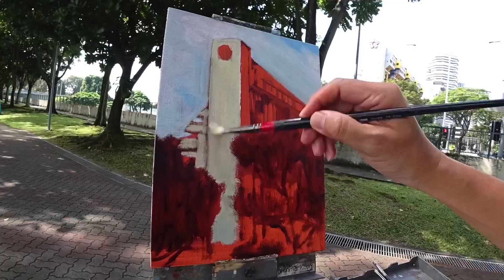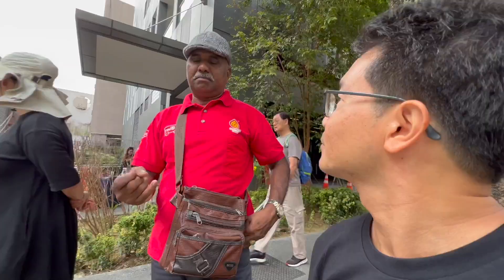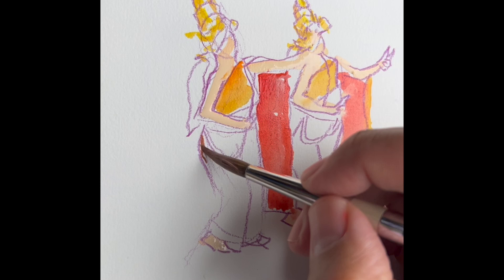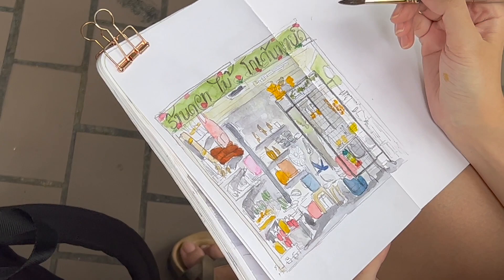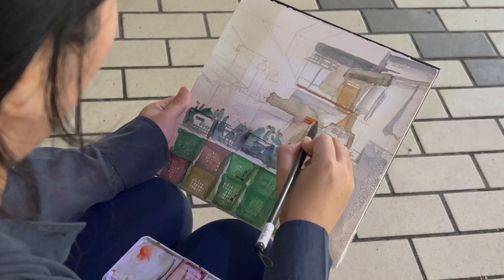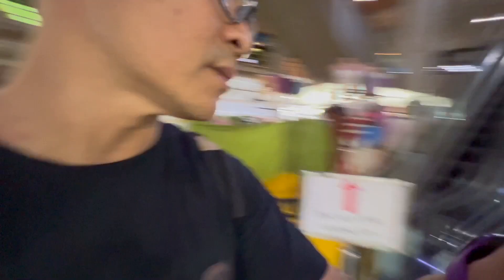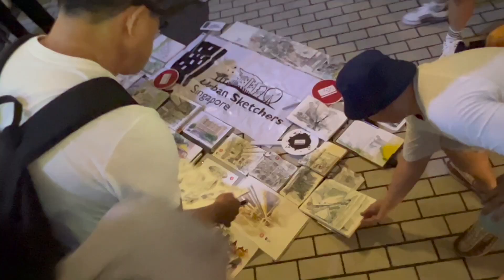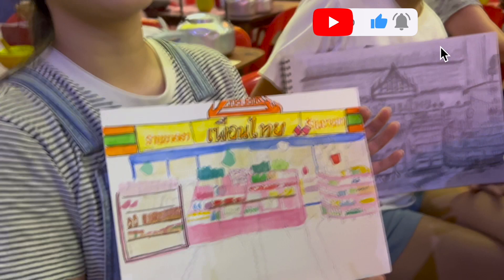Urban Sketchers Singapore says BYE to Golden Mile Complex 🥲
Welcome to Golden Mile Complex. In this episode, we spend our last time sketching Golden Mile Complex before it closes down permanently in May 2023.

0:00 Intro
0:19 Oil Painting GMC
1:27 Sketching a parking attendant's booth
4:29 Sketching Thai Dancers
9:11 Tip for today: Figure Drawing with Cosmetic Pencil?
10:44 Sketching a food stall at GMC
12:02 Oil Painting a Fruit Stall
12:44 Skecthing People live
13:57 Show and Tell
14:36 🎵Happy Birthday, Patrick!🎶